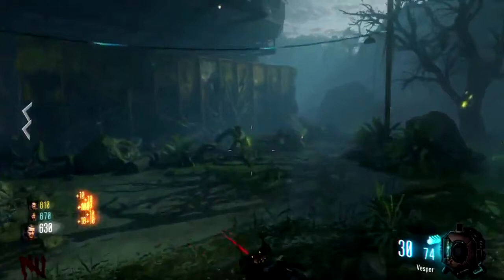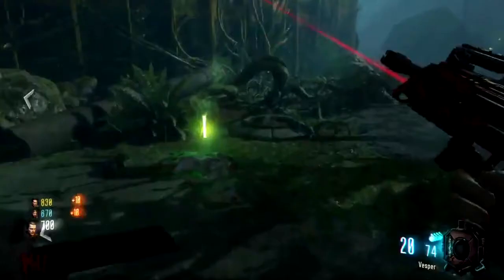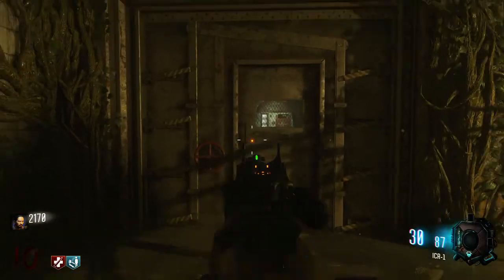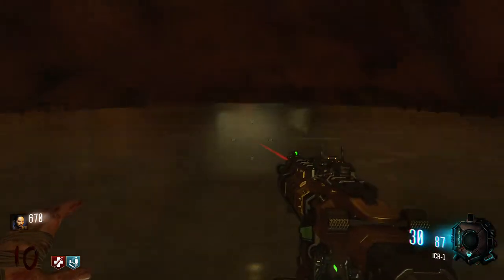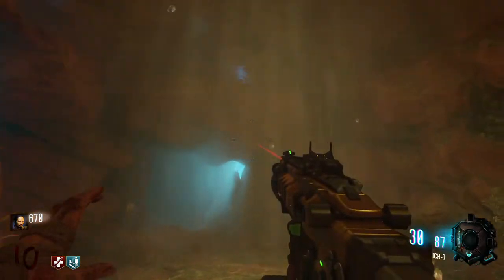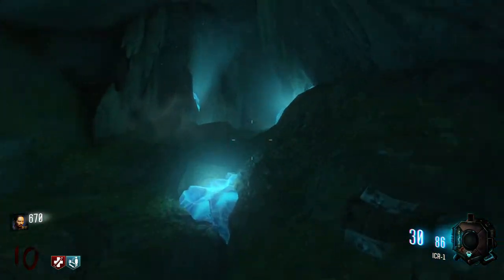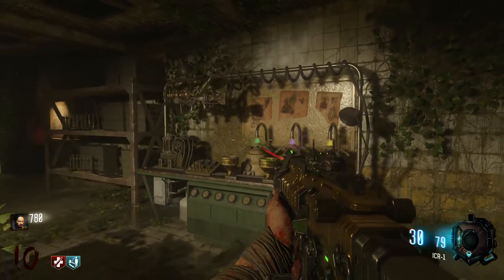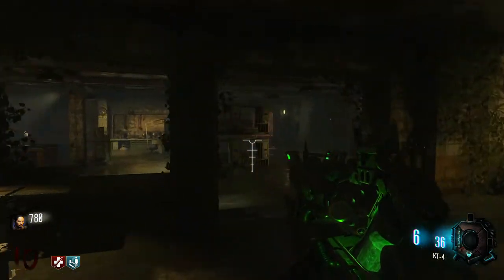"ZETSUBOU NO SHIMA" ZOMBIES! | KT-4 (WONDER WEAPON) TUTORIAL! | BLACK OPS 3 ZOMBIES